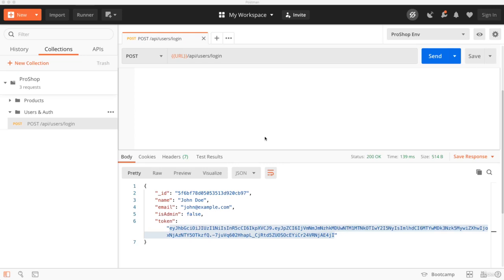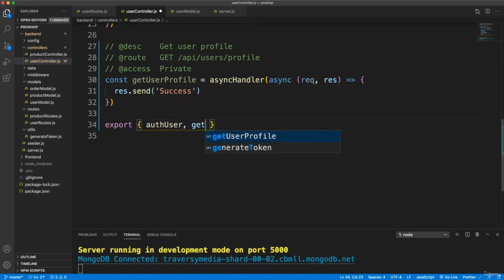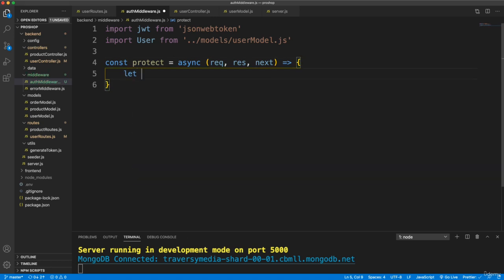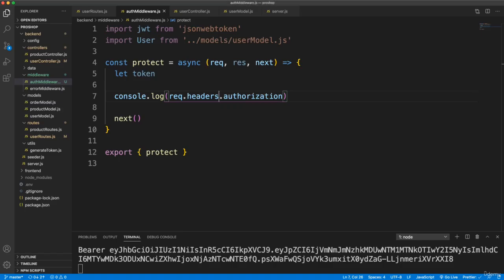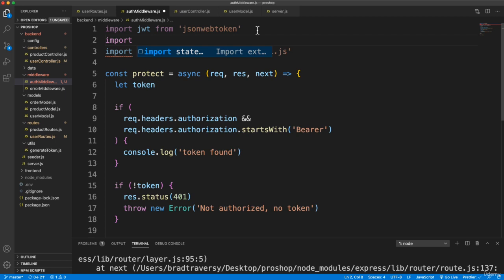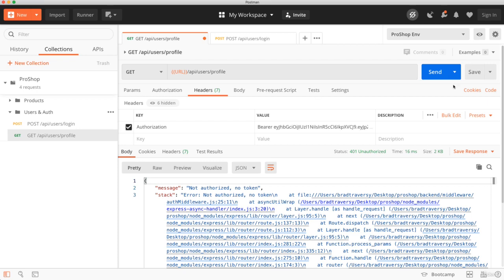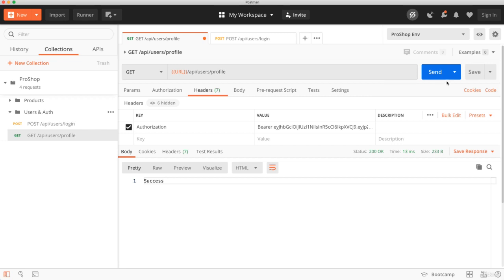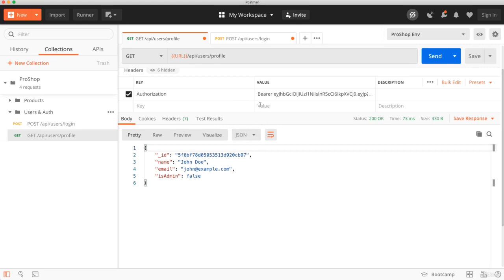005 Custom Authentication Middleware